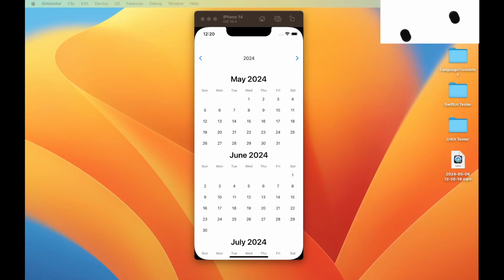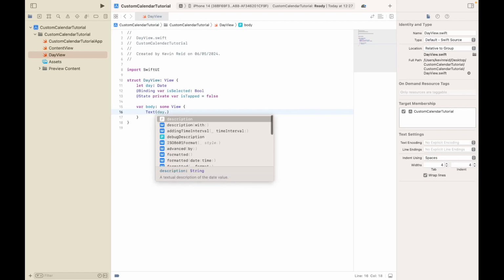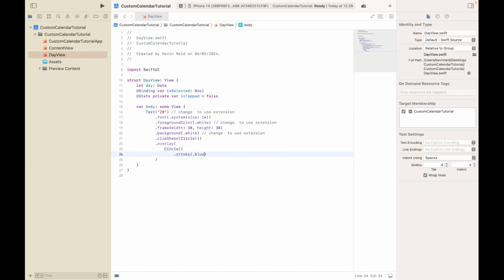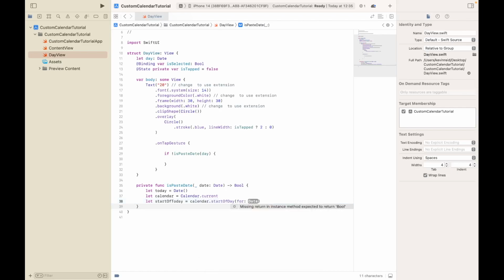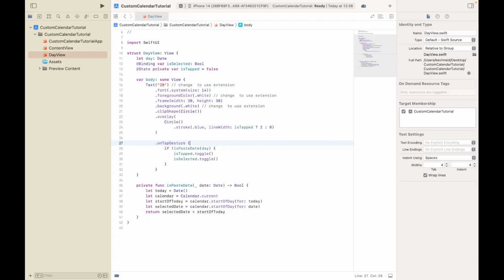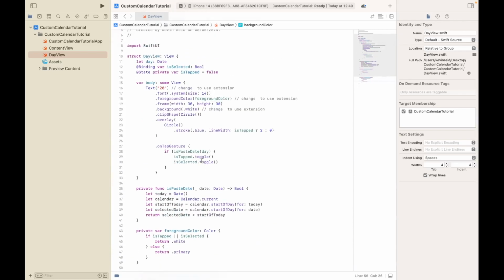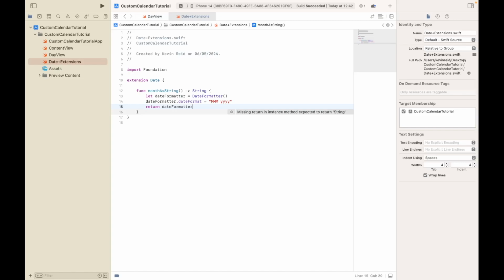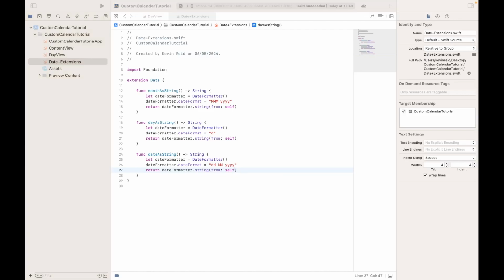SwiftUI Tutorial: Build a Custom Appointment Calendar in iOS | Xcode Step-by-Step Guide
Welcome to our SwiftUI Tutorial! In this step-by-step guide, you'll learn how to build a custom appointment calendar for iOS using Xcode. Whether you're a beginner or looking to enhance your SwiftUI skills, this tutorial will walk you through the process of designing and implementing a functional and stylish calendar app.
🔍 What You'll Learn:
 • Setting up your Xcode project
 • Designing the calendar interface with SwiftUI
 • Managing state and data for appointments
 • Adding interactivity and custom features

3 Git Tower – Simplify your Git workflow with this powerful Git client

1 SwiftUI Mastery: Core Data To-Do List with Notifications, Pie Charts & Address Lookup